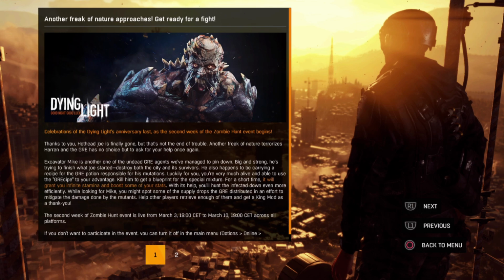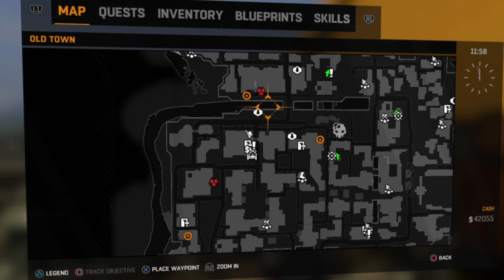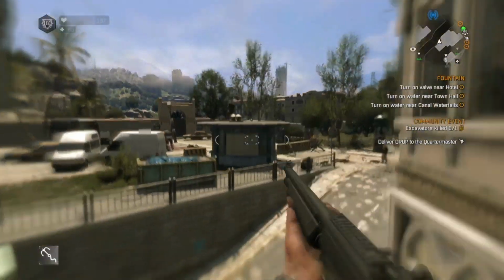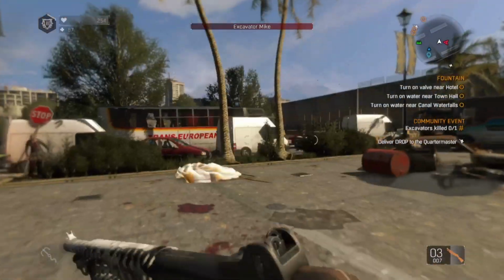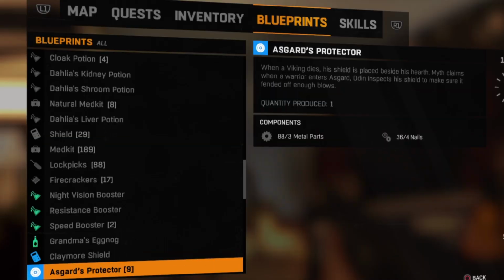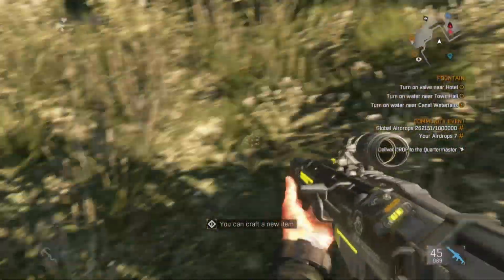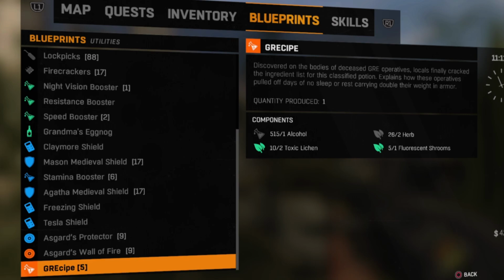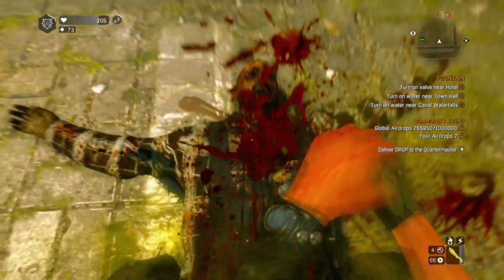Dying Light Kill Excavator Mike (Zombie Hunt Week 2) 6th Anniversary 2021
How to complete Zombie Hunt Week 2 in Dying Light

So I was looking forward to playing week 2 of Zombie Hunt for Dying Lights 6th Anniversary, but was very disappointed to find that not only had the first community event gone offline early but week 2 was also not working! I lost a whole evening of recording and editing as it didn't come online in time and when it finally did, it still wasn't working properly as there were some bugs being reported throughout the today! But I finally managed to sit down and start looking for Excavator Mike so I could then kill him, wasn't very easy though as it turned out.

PS4 version captured on PS5.

If you would like to watch my Hellraid Playlist please click on the link below, thankyou.

Do you want to jump from buildings in Dying Light and survive? Then you'll need the Pyza suit Blueprint, which is basically for a wing suit that lets you just leap and glide for a quick escape! So click the link below for my guide on how to find it 👍🏻

Also, if you're interested in watching me play The Last Of Us Part 2 then please click the link below to go to my playlist 👍🏻